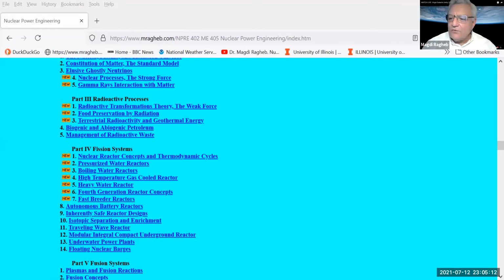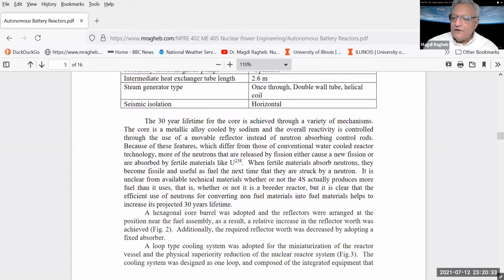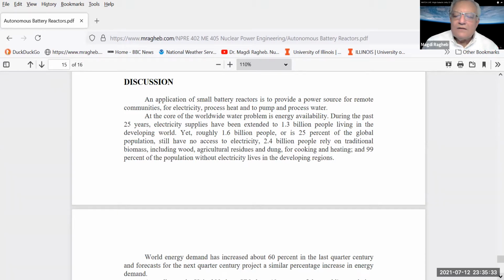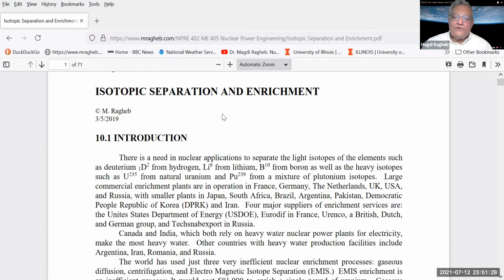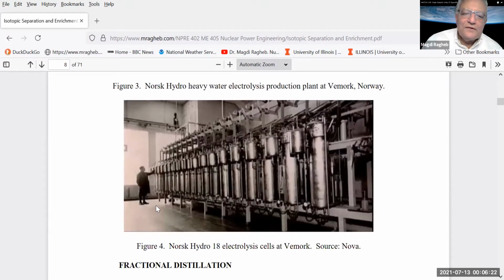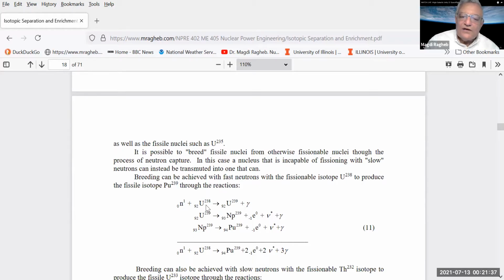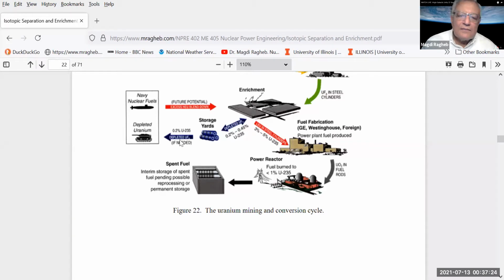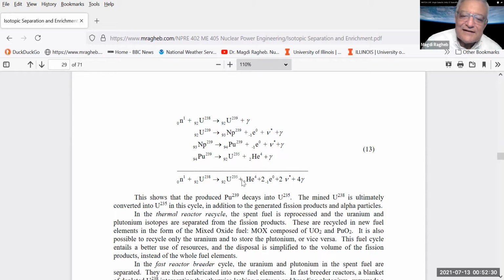11 "Nuclear, Plasma and Radiation Science. Inventing the Future" Dr. Magdi Ragheb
11
"Nuclear, Plasma and Radiation Science. Inventing the Future"